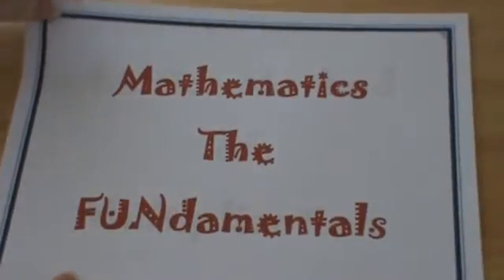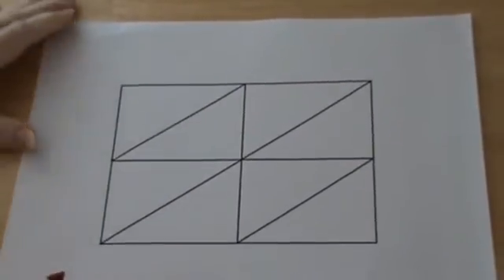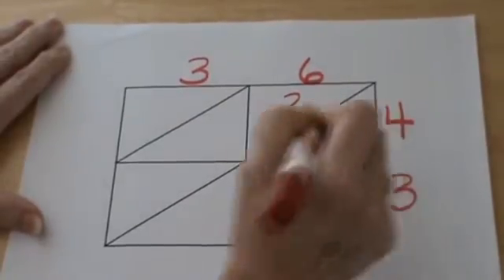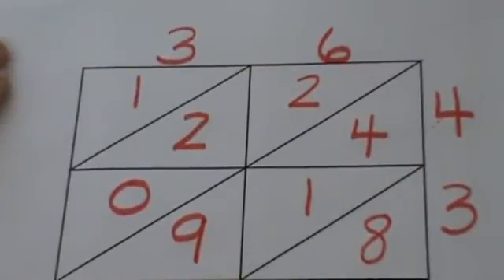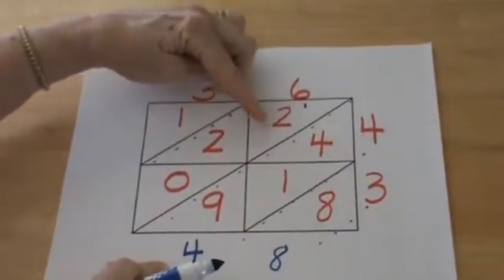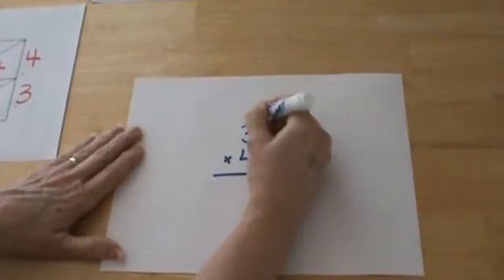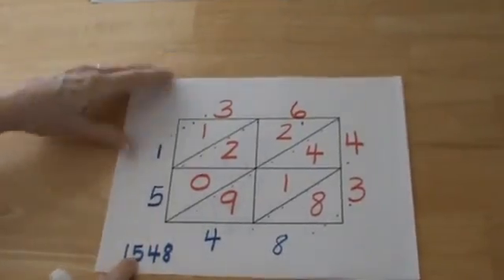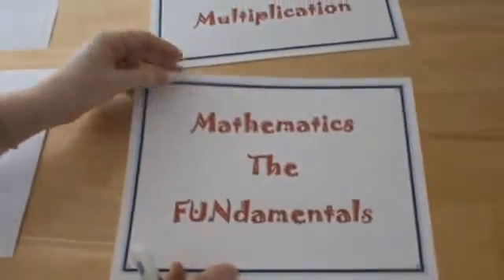Lattice Method.wmv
Teaches how to multiply using the Lattice Method